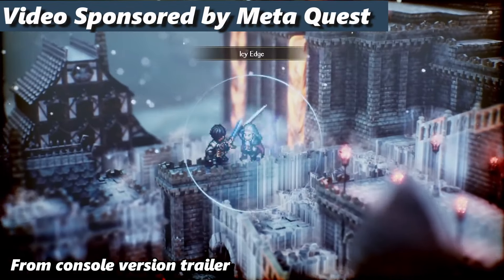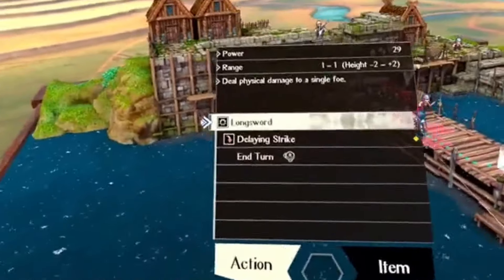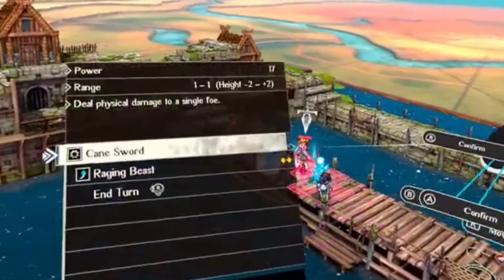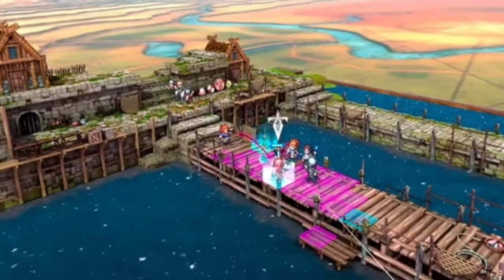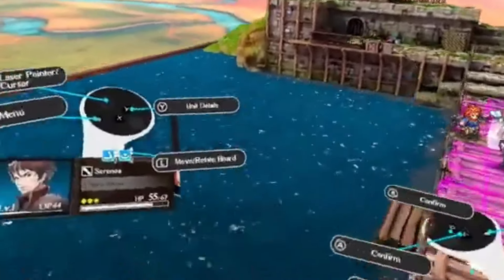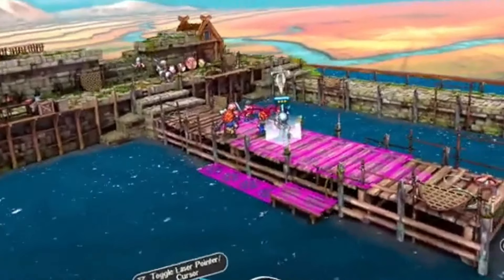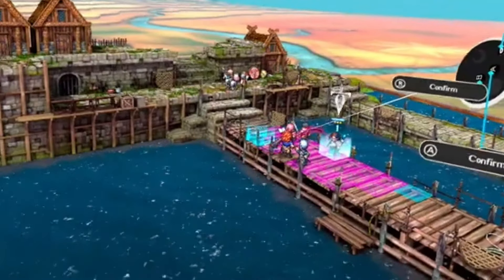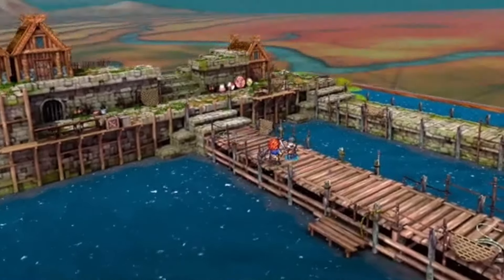I Wasn't Expecting THIS With Triangle Strategy in VR...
Taking a look Triangle Strategy on the Meta Quest 3S virtual reality headset.

**Gameplay footage from 0:00 - 0:07
and 2:55-3:05 are from the console version
trailer**